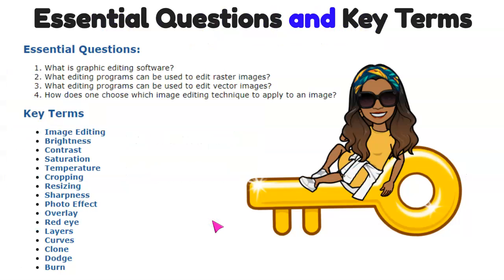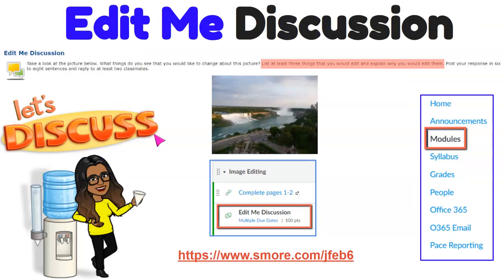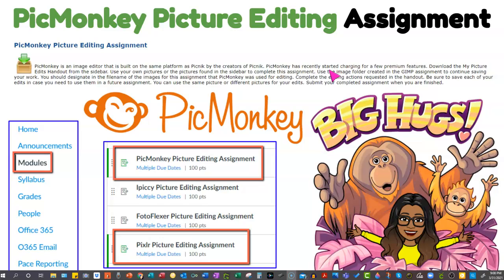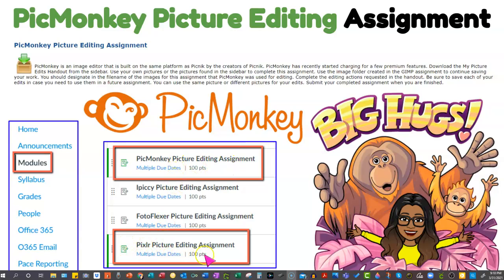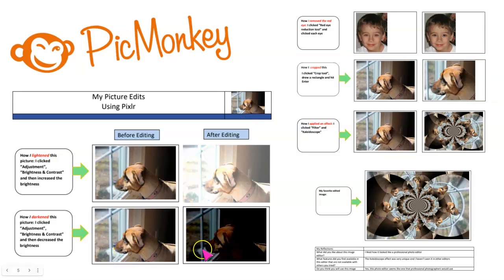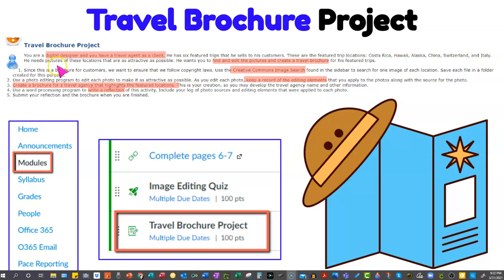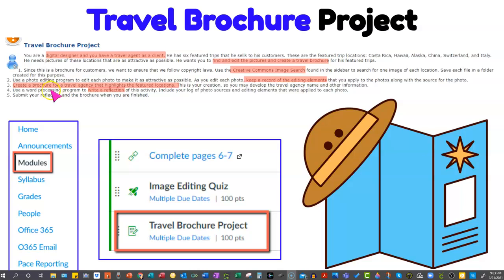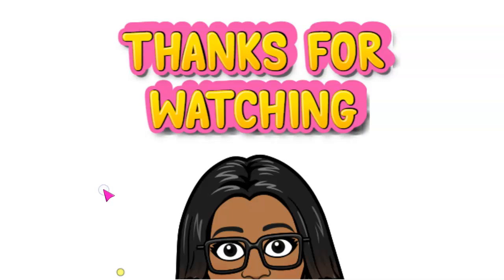Image Editing | Georgia Virtual School